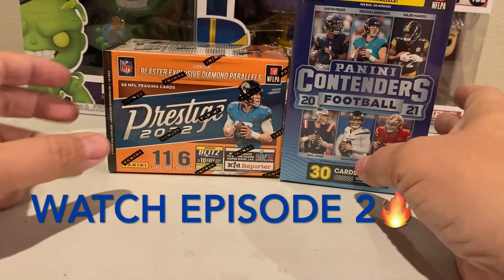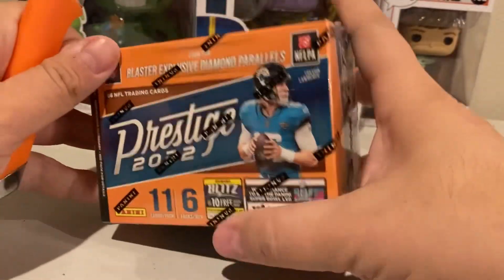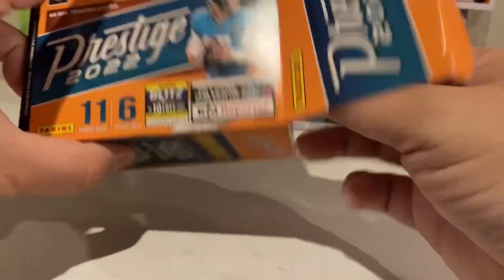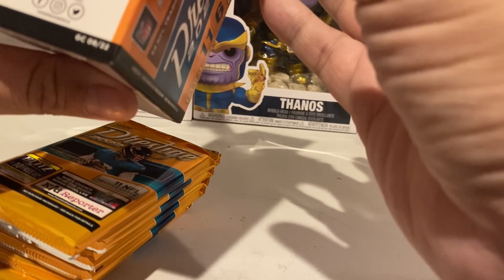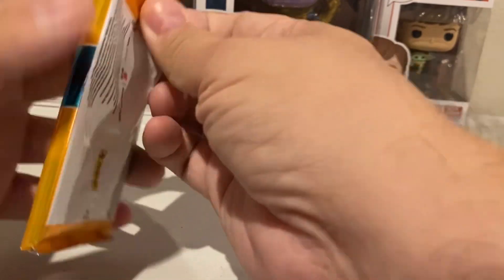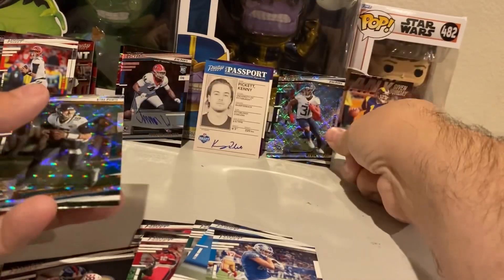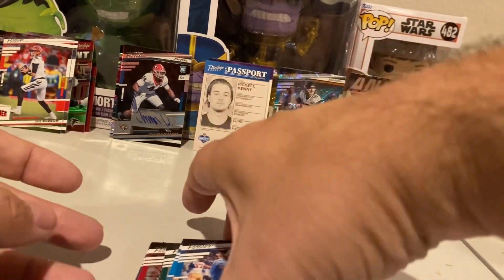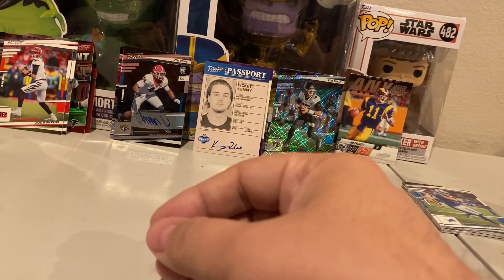Panini Prestige 2022 ! 🔥